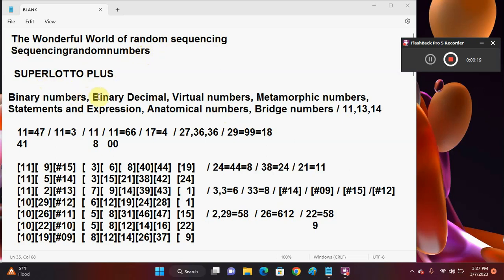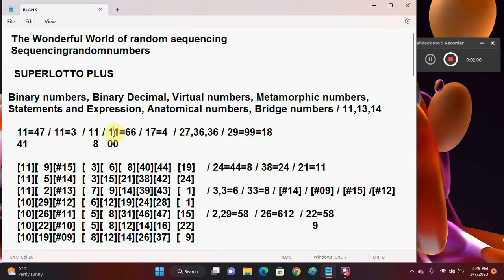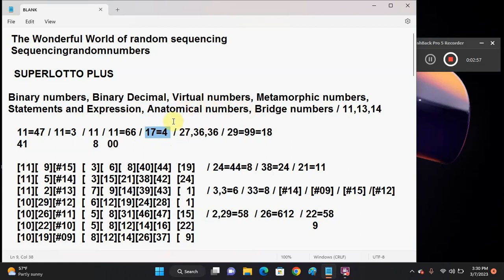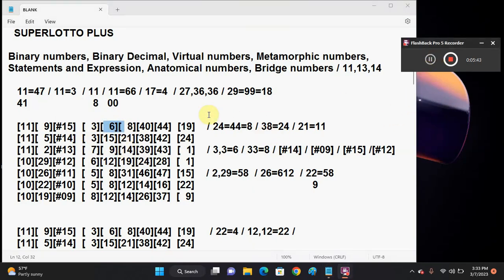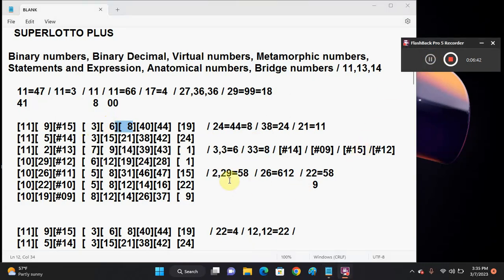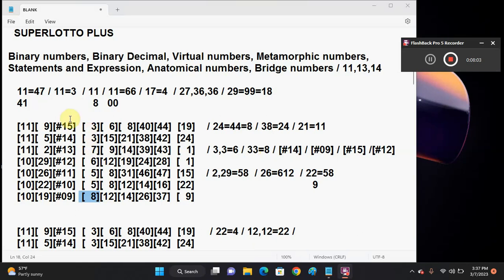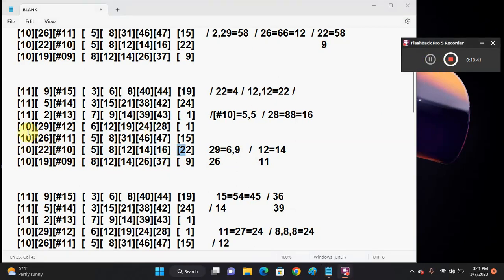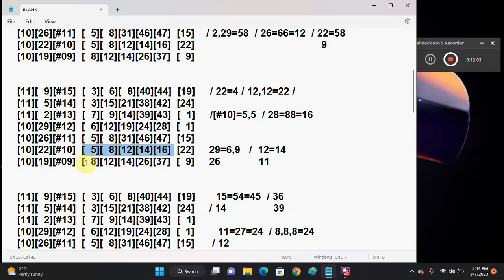How to WIN SUPERLOTTO PLUS 8 12 14 26 37 9